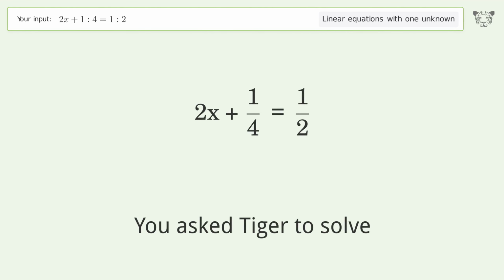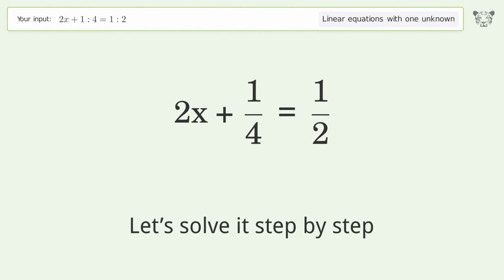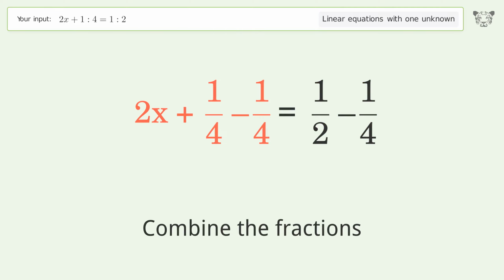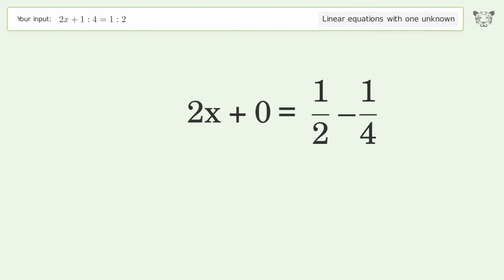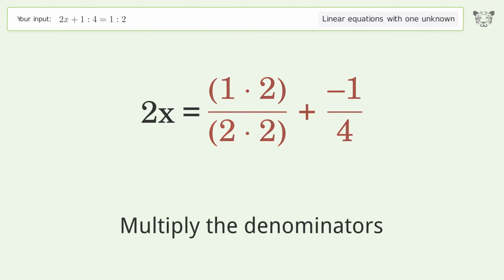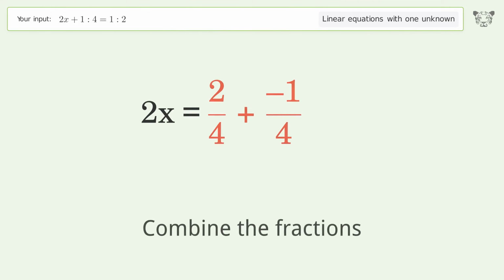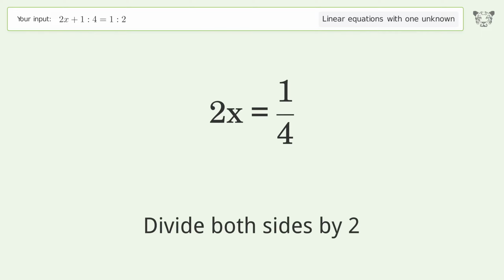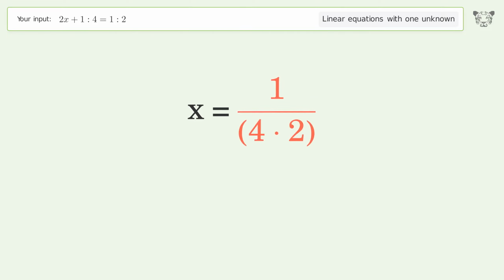Solve 2x+1:4=1:2: Linear Equation Video Solution | Tiger Algebra